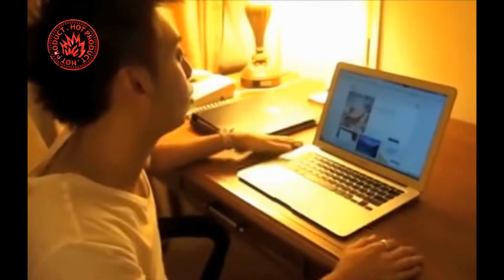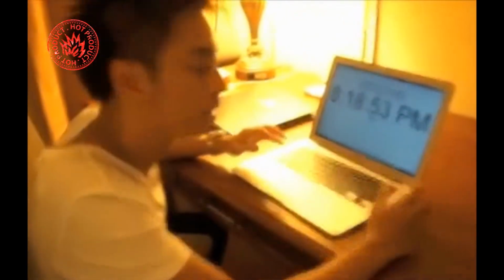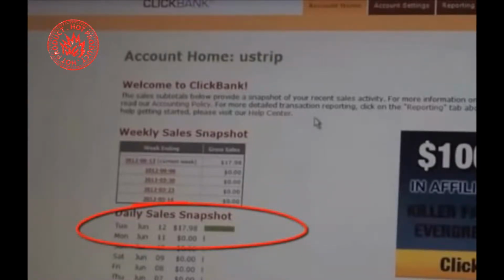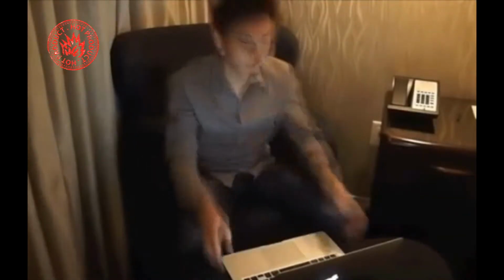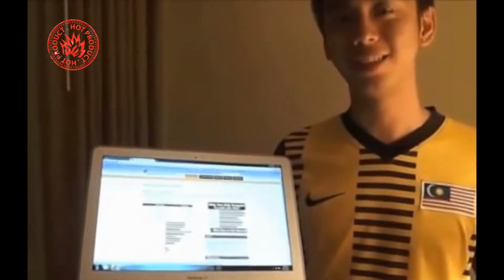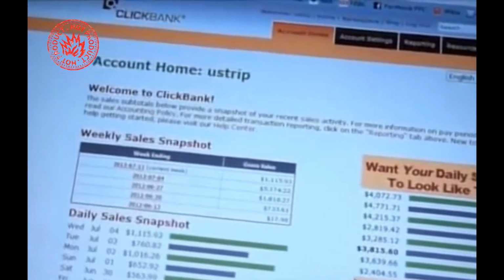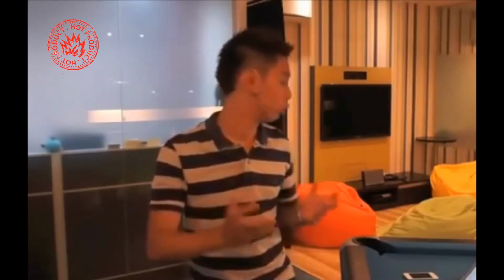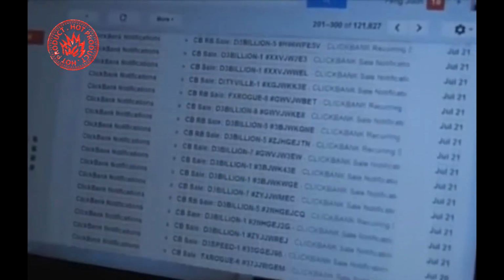workfromnohome|What is work from no home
THE SECRET TO MAKING REAL MONEY ONLINE. There are answers you seek, and one of them - I am very sure - With this HOTPRODUCT IT will help you to reveal THE IM SECRET!!!
You know what I'm talking about - the secret that's been promised to you ever since you discovered internet marketing..
It's been a life-changing secret for myself, my friends and countless others.
In the next few minutes I'm going to reveal how I make money online doing something I've perfected over the years to enjoy an endless parade of 5-6 figure paychecks.
And the best part is you will only need 2 things - your computer and the Internet - it's that

simple!
Remember the secret I talked about earlier?
It's a secret that changed my life and my countless others.
Well, the secret to making it big online is to find and stick with something that works and for me it's traffic

You see, in the rapidly changing world of Internet Marketing, many fads and get-rich-quick schemes that have come and gone but the fundamental rules of the game have always remained the same.
You'll need relevant, quality content.
You'll need to build a list.
You'll need sales copy that converts, with an effective call to action.
It's all that, and not those scammy one-button miracle softwares that will truly stand the test of time.

The money you see here was made by promoting other programs using a system designed to get unlimited free traffic.

You don't need a product, offer a service or even be an expert in your niche to start profiting from the system.
No really. It's the truth.
And lucky for you, I've narrowed down everything I know, and just included the stuff that works lightning fast into this simple system.

This is pure and simple moneymaking instruction.
If you can read, you can follow it. I'm talking about easy, repeatable actions that will put you on the path to online success...
Copy this, paste it here, write this, add this.
It's really as simple at opening your eyes and ears and filling in the blanks

It's like you're staring at two roads ahead...
One road leads you back to the same life you're living right now.
Stuck in a dead end career with no light at the end of the tunnel.
Then there's that other road.

The one that leads you to financial independence, personal happiness and the freedom to do whatever you want, whenever you want.
Which way you turn will affect the rest of your life.

So what's it going to be?
You already know the answer.
You wouldn't be reading this if you didn't.
So... sign up right now.

To a life of utter freedom backed by massive, passive paychecks.
so let grab this HOT PRODUCT